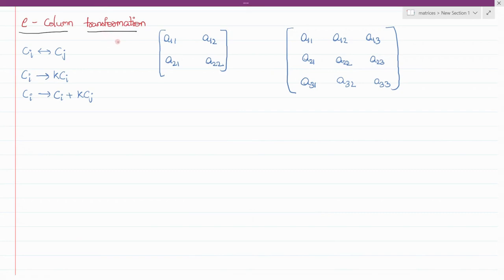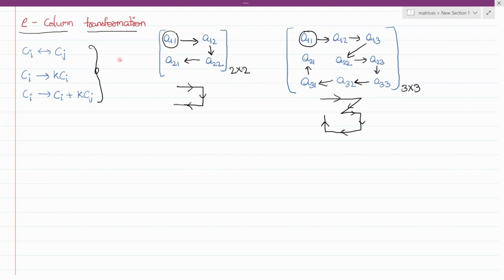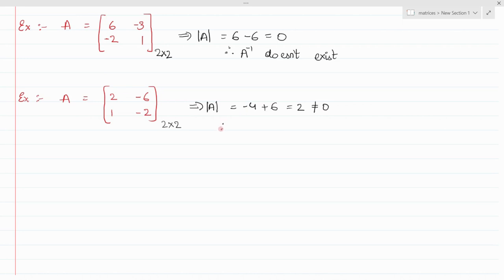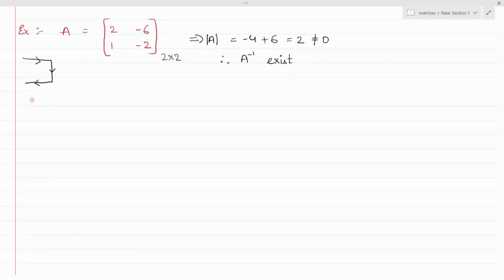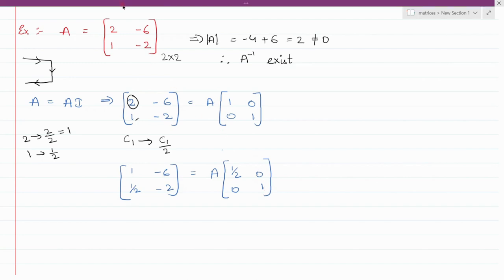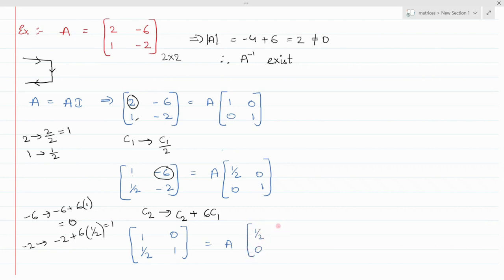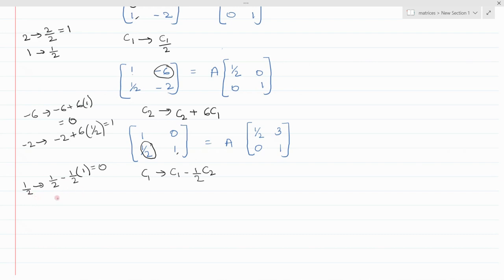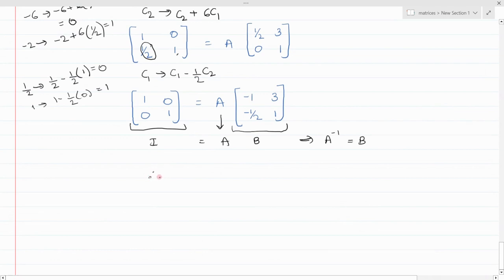Elementary Transformation: Part IV | Matrices | JEE, CBSE